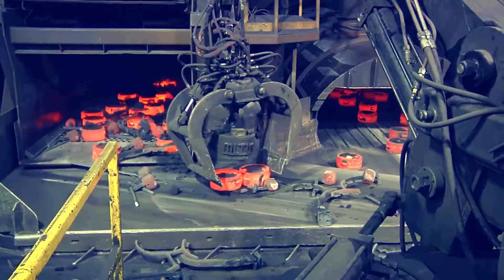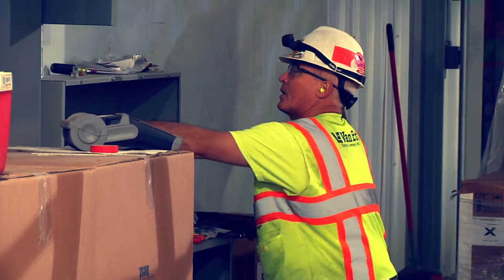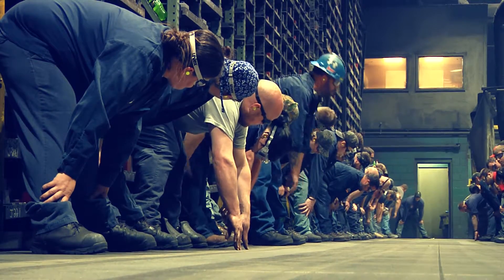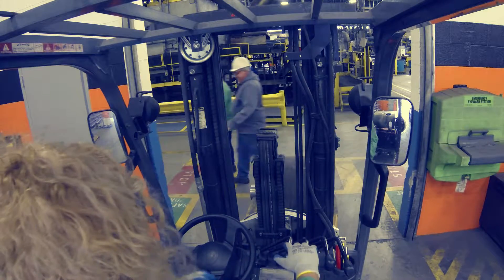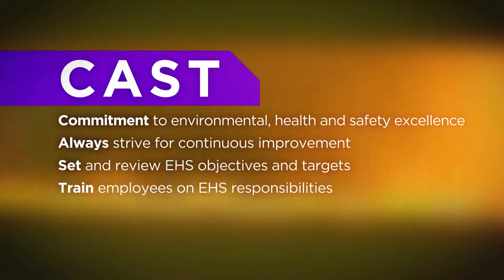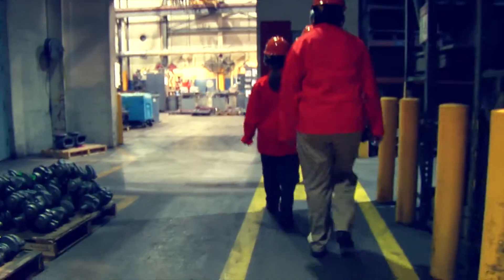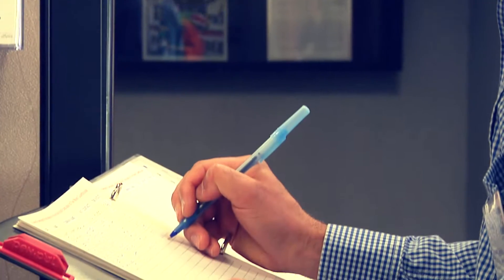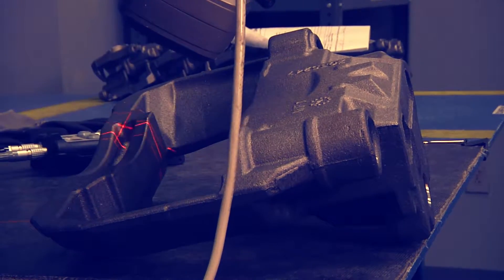Waupaca Foundry visitor safety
If you are a customer, supplier, or contractor​ traveling to one of the Waupaca Foundry ductile iron or gray iron foundries, you don't have to wait to watch the safety video. After watching the safety video, contact a Plant safety representative to complete your self guided safety training virtually.